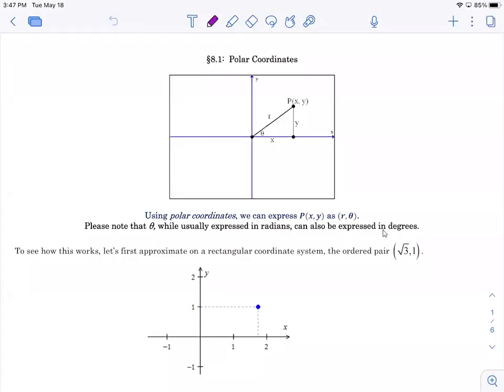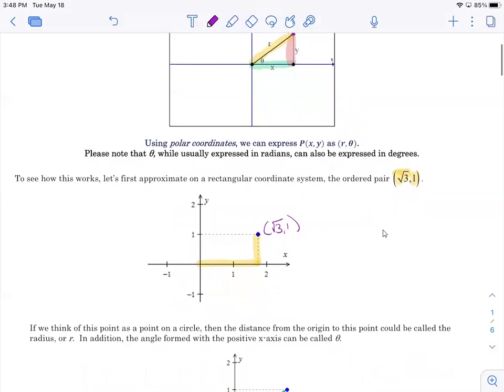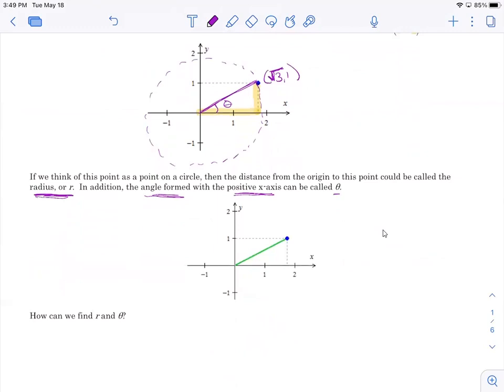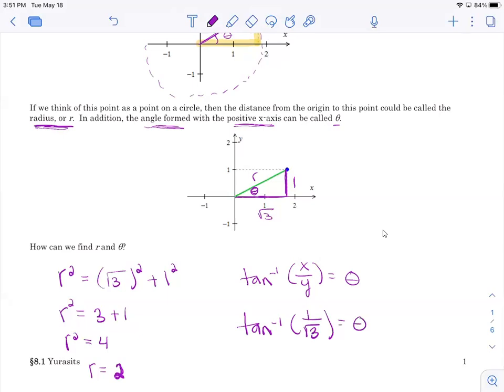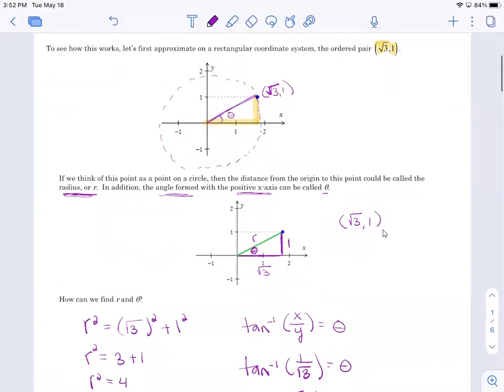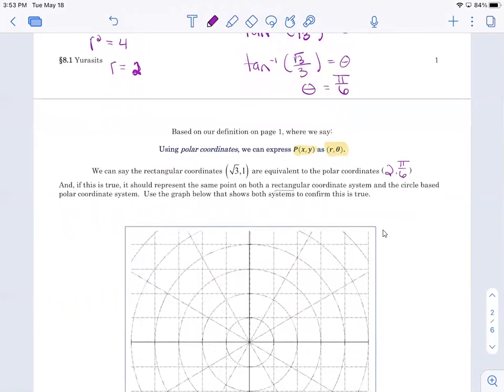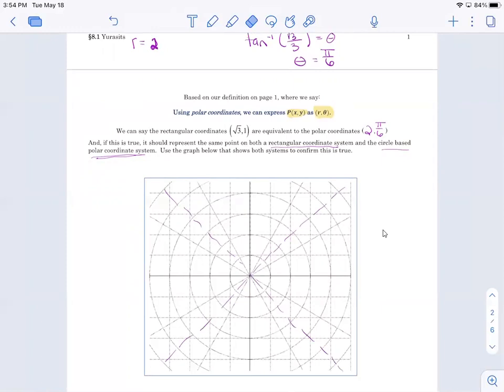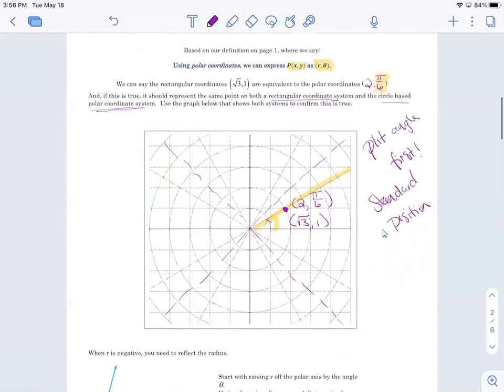Definition of Polar Coordinates